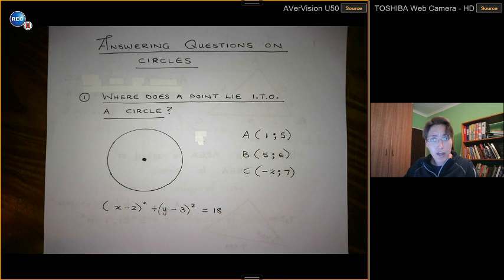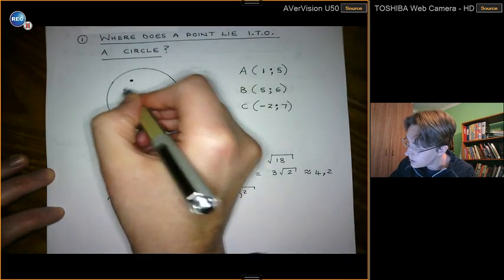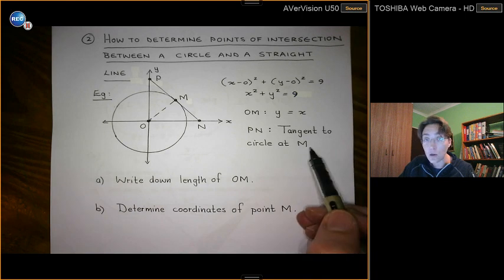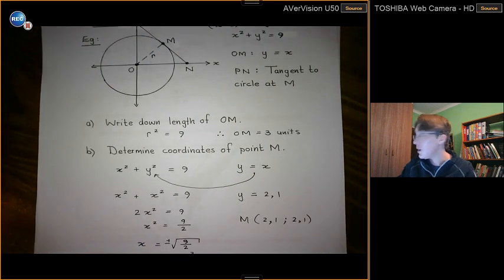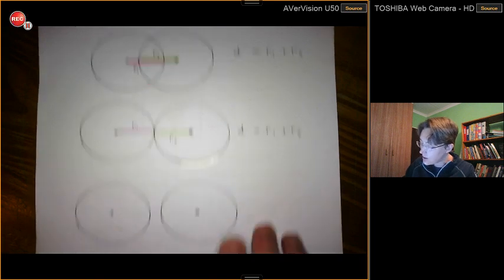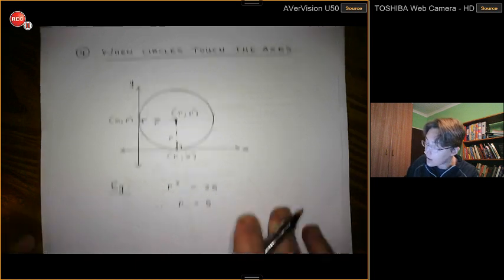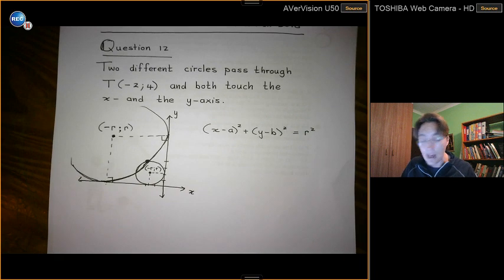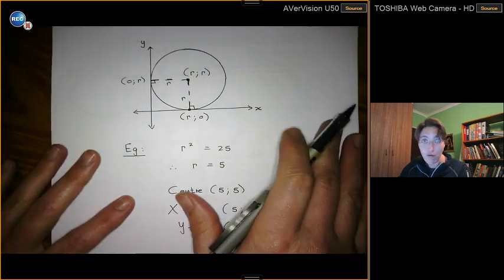Gr 12 Core Maths Answering Questions on Circles